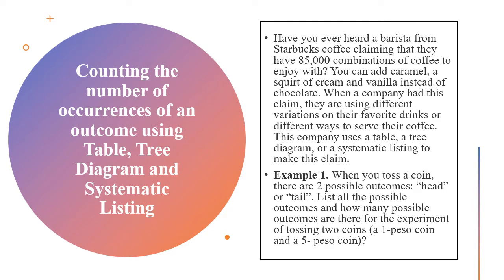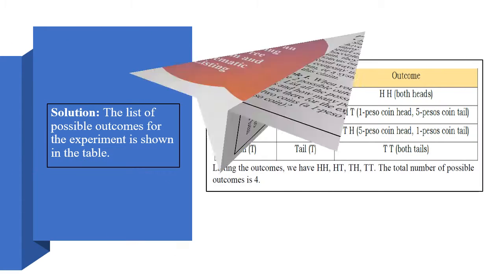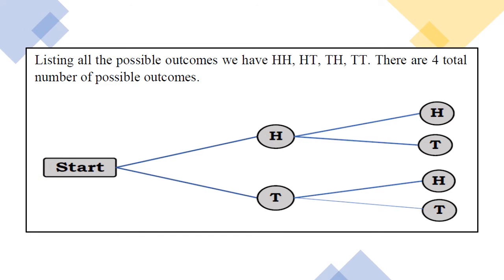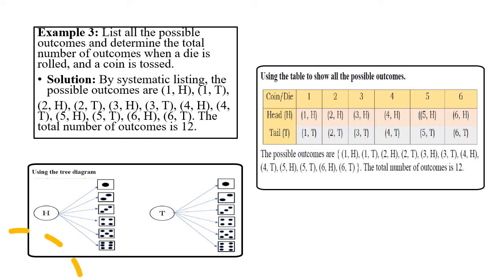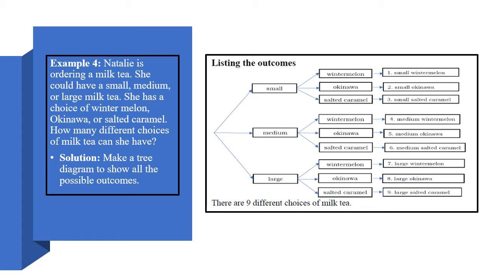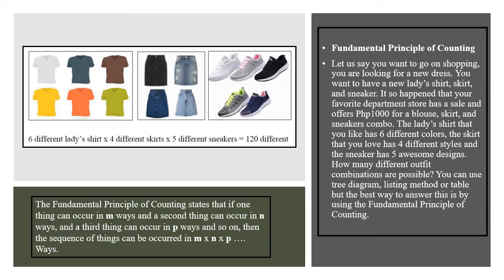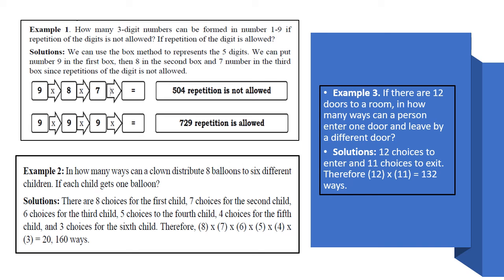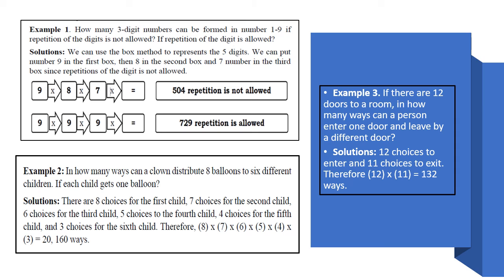Q4 Mathematics 8 WEEK 6